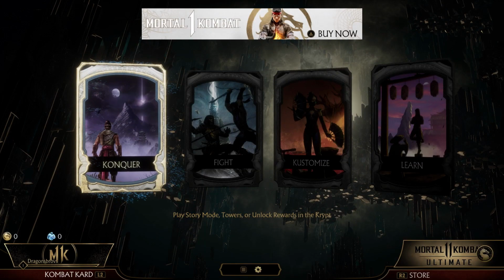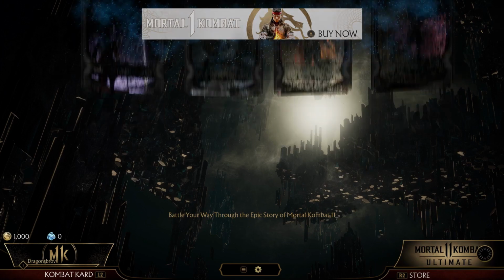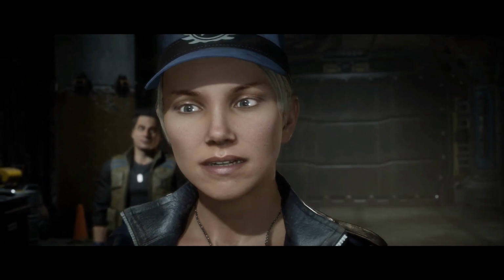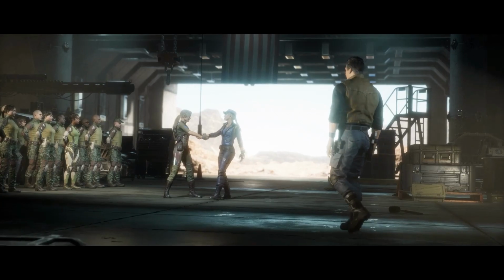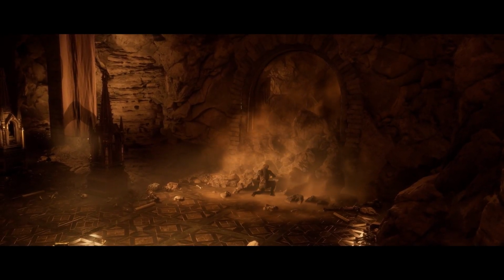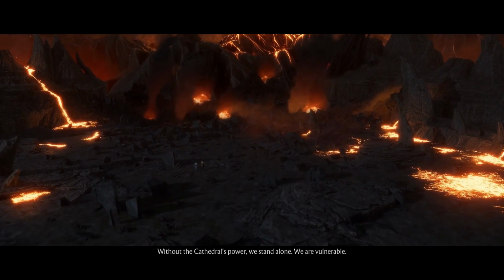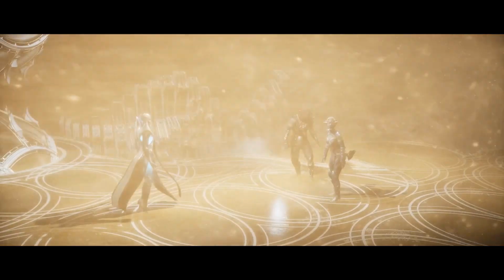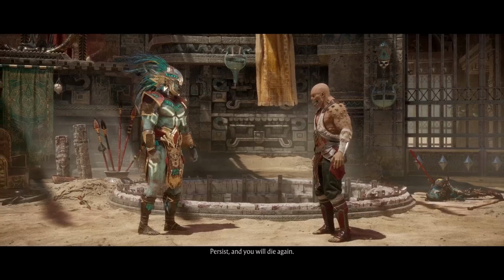Mortal Kombat 11 Walkthrough Gameplay Part 1 - Next of Kin (Cassie Cage)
Welcome to our Mortal Kombat 11 hub, your go-to destination for an immersive journey through this iconic fighting game. Dive into the action with our in-depth walkthrough gameplay, where we meticulously guide you through every twist and turn of the game's gripping story.

Experience the cinematic magic with our captivating cutscenes, which bring the characters and narrative to life in stunning detail. Prepare for epic showdowns with formidable foes as we tackle intense boss fights that will put your skills to the test.

Explore the diverse and iconic locations within the game's richly detailed world, unlocking the lore and secrets hidden within its realms.

But that's not all. Need help mastering the art of combat? Our expert guides are here to provide you with valuable insights, tips, and strategies that will elevate your fighting game prowess.

Join us on this thrilling adventure through the Mortal Kombat universe, where friendships and fatalities are just a fraction of what's in store. Get ready to test your might and discover all the facets of this legendary fighting game!